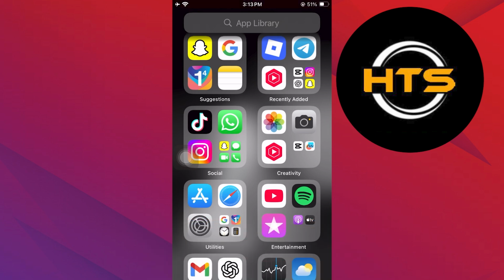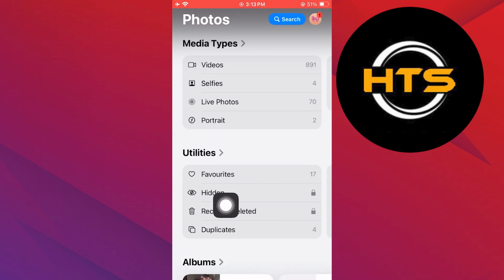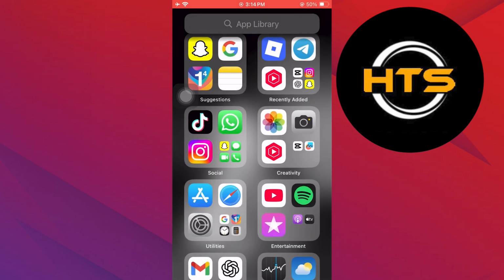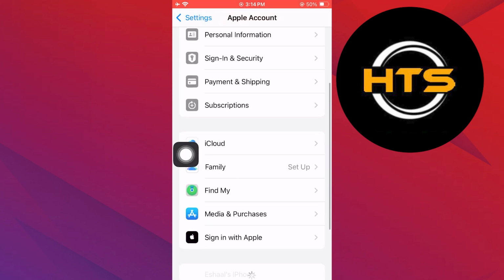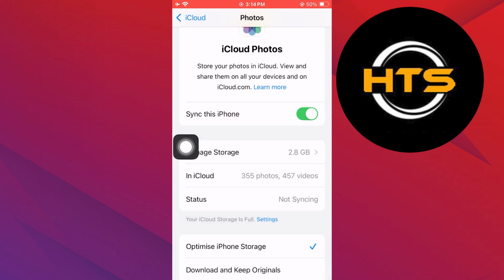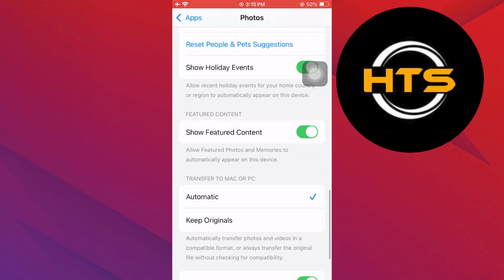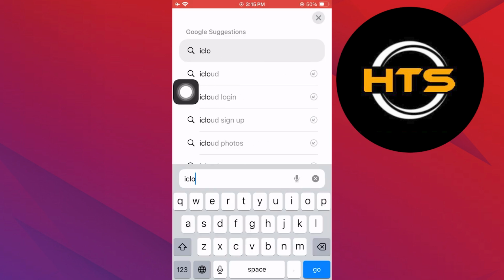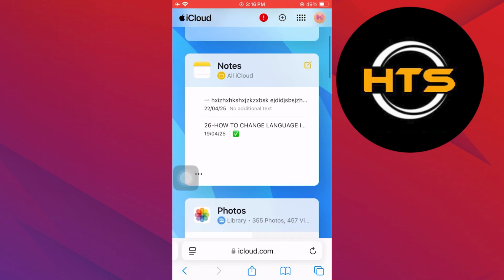How To Recover Deleted Data From iPhone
Hey everyone! Welcome to this how to retrieve deleted data from iPhone video tutorial.

If you want to know how to find deleted photos on iPhone and how to restore deleted pictures from iPhone, this video is for you.

In this video, we will show you how to recover deleted photos in iPhone, how to retrieve deleted files from iPhone and how to retrieve deleted photos from iPhone.

The steps on how to recover deleted pictures from iPhone and how to restore deleted files from iPhone is easy.

After watching this video, you will find out how to get back deleted files from iPhone and how to restore deleted pictures from iPhone.